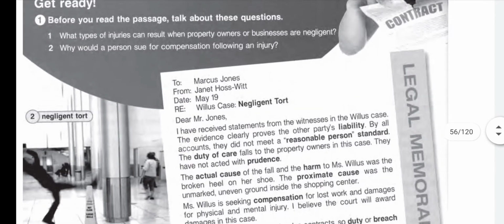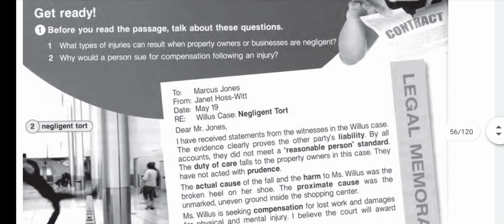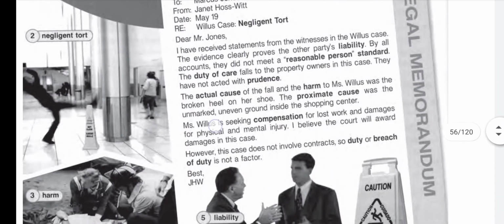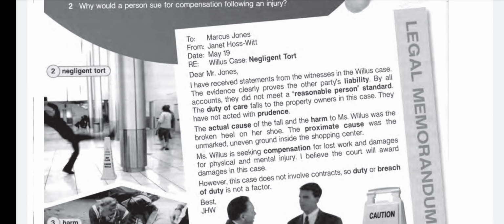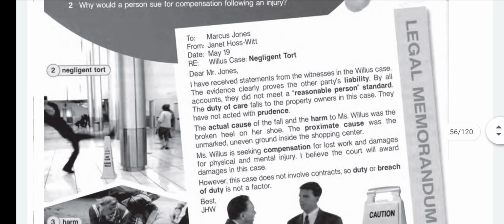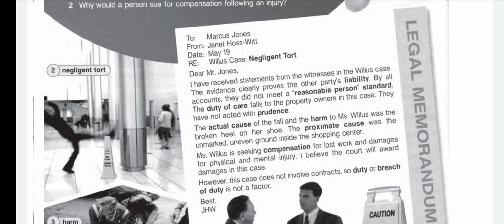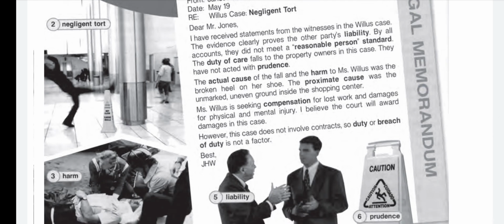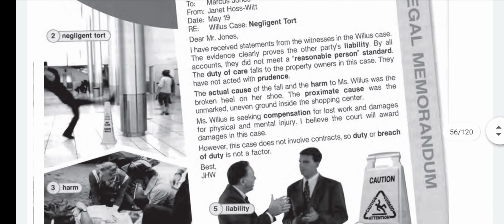Legal Translation - Tort Law (Negligent Tort) 4th Year